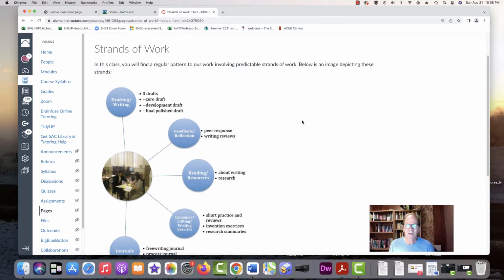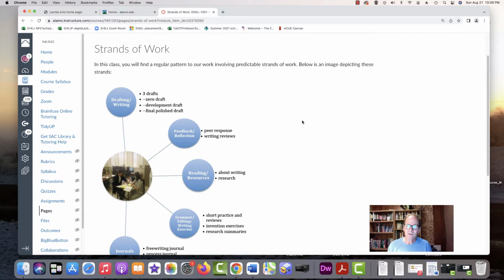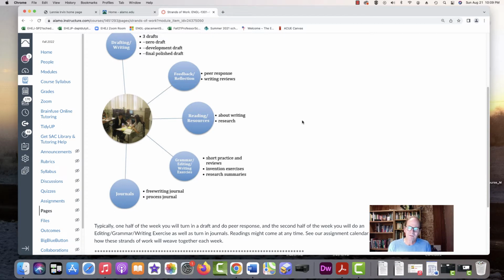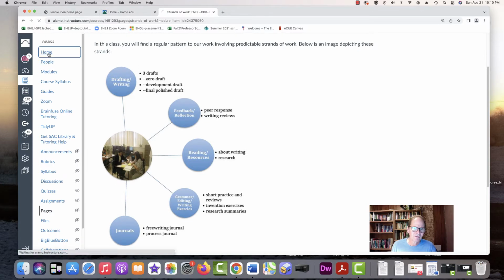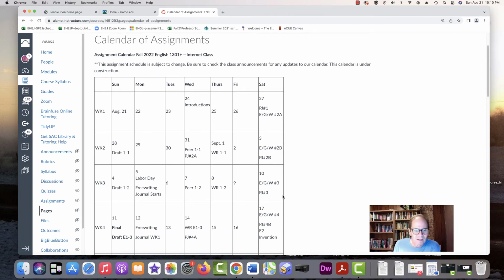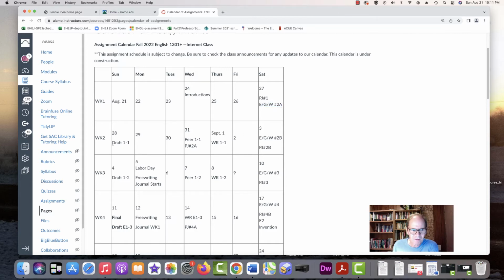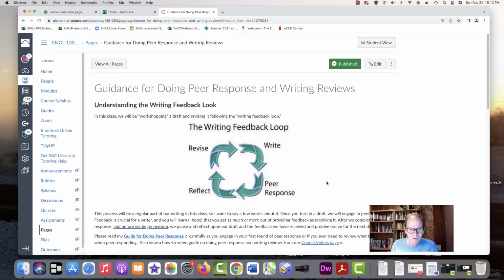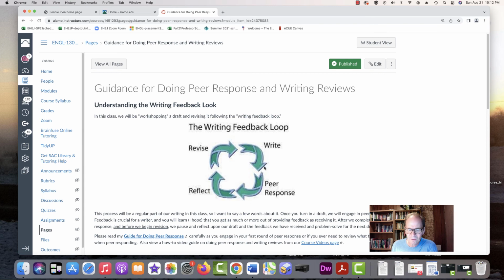Strands of Work